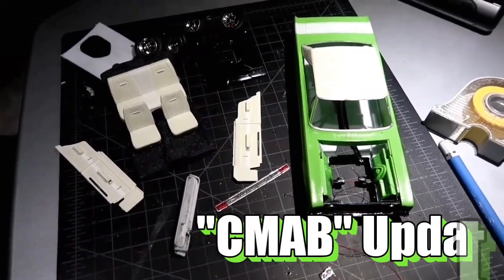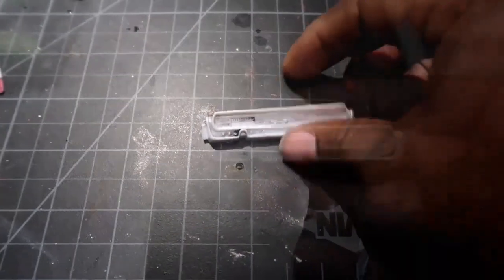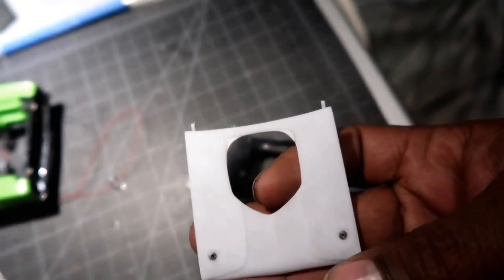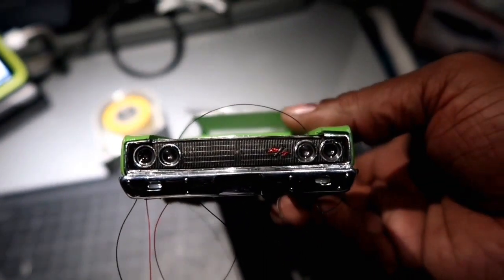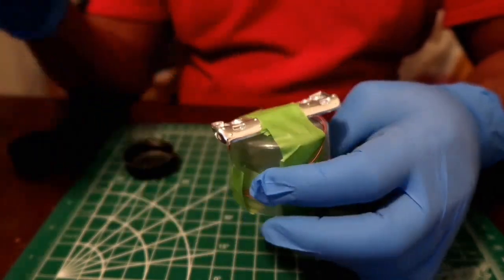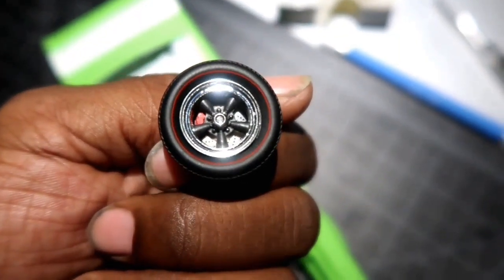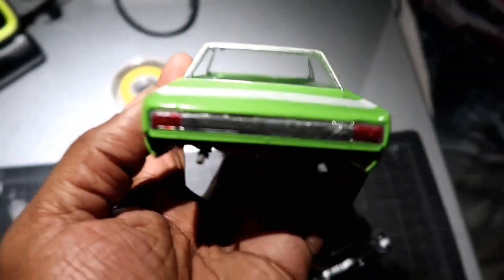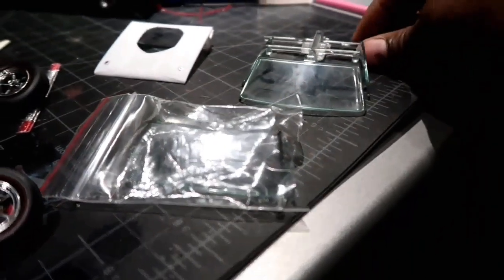Charlie Mac Appreciation Build update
1st the dash... then the hood... what next!?